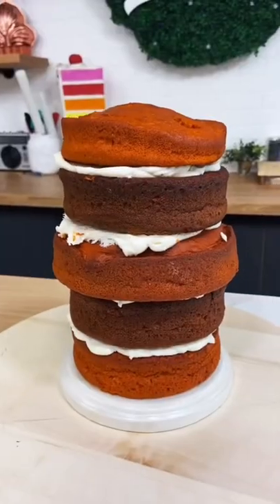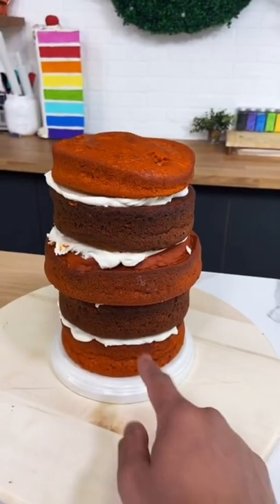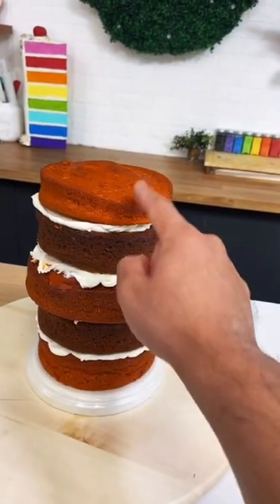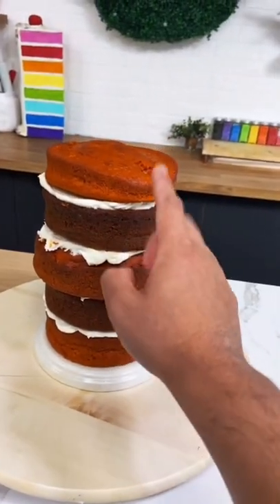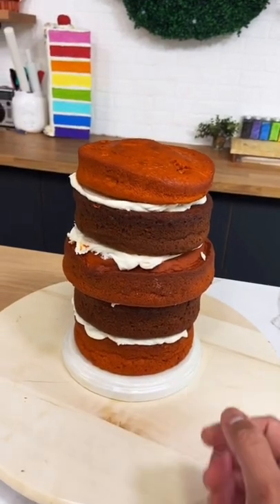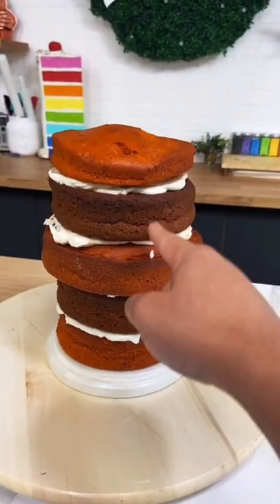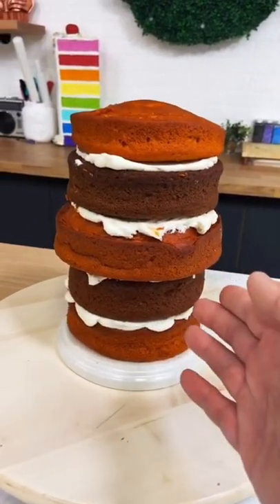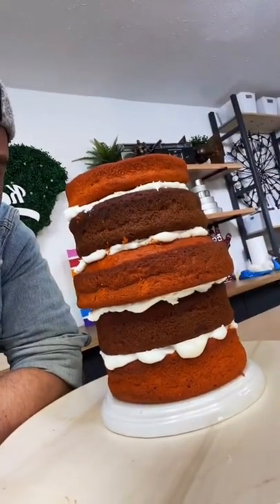TURNING RED CAKE! PT.1#turningred